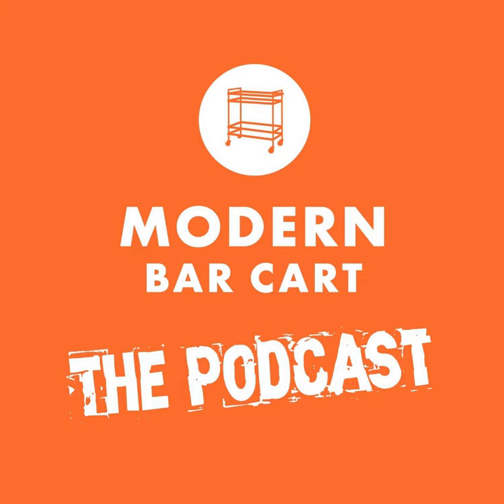Episode 116 - Maximo Mezcal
In this spirited interview with John Ravis of Maximo Mezcal, some of the topics we cover include:

  How John made the move from shucking oysters, to tending bar, to consulting in the business world, to ultimately helping found a Mezcal brand designed to elevate the American palate. Why Maximo Mezcal is as much a DC brand as it is Oaxacan How the mezcaleros and funders behind Maximo Mezcal have balanced tradition with innovation, especially when it comes to their production methods. Why barbecue is a great analogy for anyone trying to understand the various roasting procedures in agave spirits. A few little hacks to help you understand bottle design and pricing in the tequila and mezcal world Where we plan to grab drinks with restaurant mogul Danny Meyer, And much, much more.